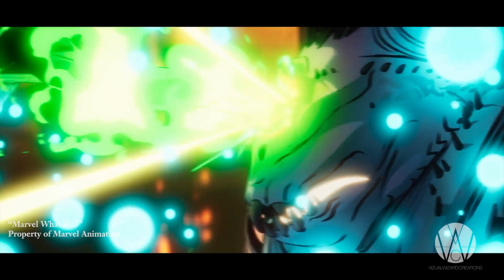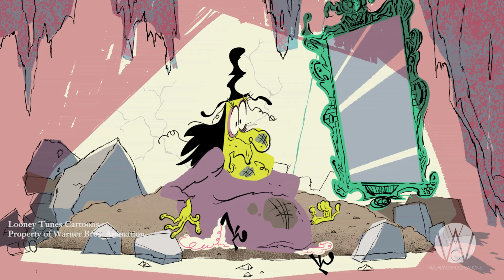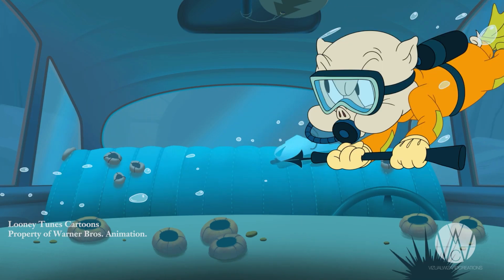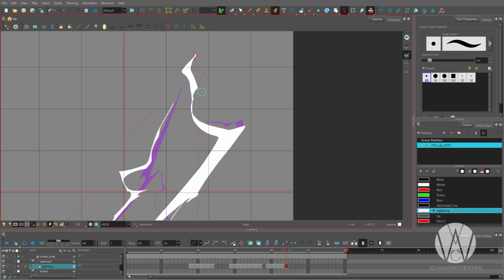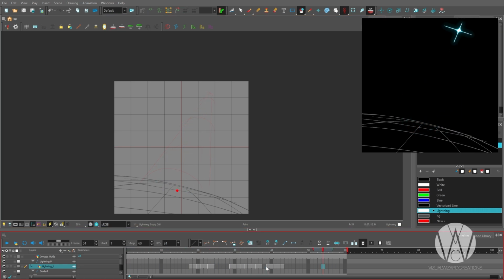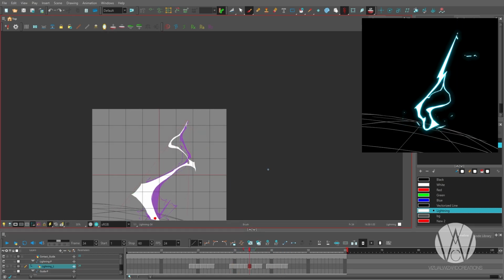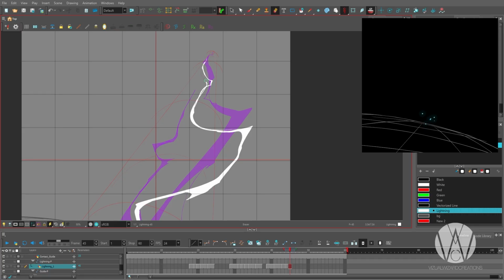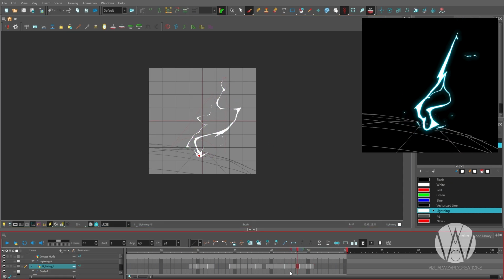Create Stunning Anime-Style Lightning | 2D FX Tutorial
Hello Hi! Professor VizWiz here! 🎨✨

This lil video on how to draw 2D anime-style lightning was so much more fun than I thought it would be. I may even do more 2DFX tutorials in the future! I hope the tips, tricks, and workflow breakdown were helpful.

I’ve also recorded a full real-time version of this tutorial with commentary, where I dive deeper into the lightning, my process, and other fun details.